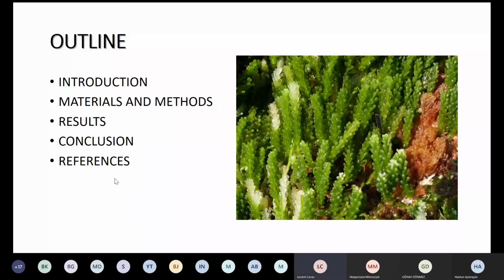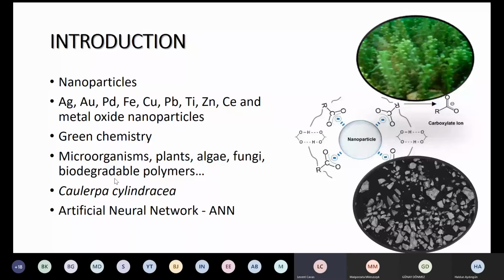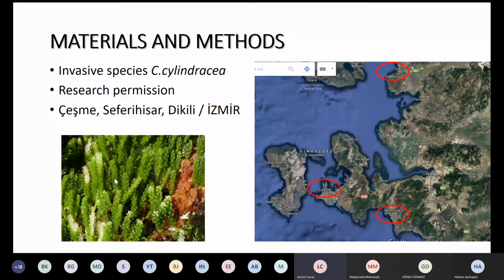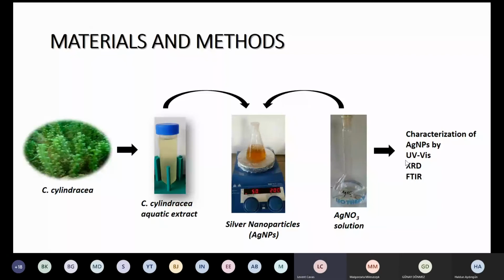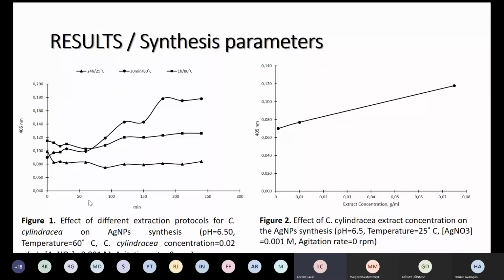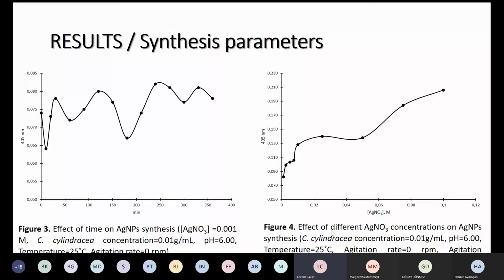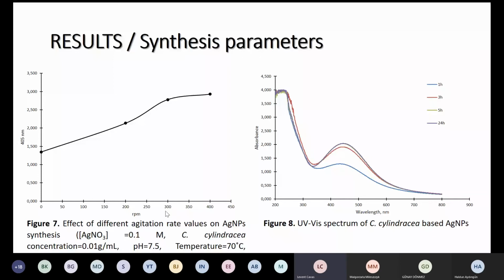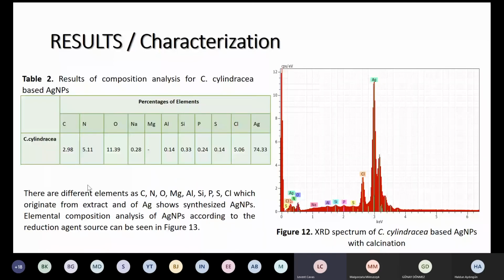Levent ÇAVAŞ, Yeşim Yılmaz ABEŞKA - Biosynthesis of silver nanoparticles by using invasive Cauler...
12th International Symposium on Underwater Research - Session 4 - Moderator: Dr. Haldun Aydıngun - Levent ÇAVAŞ, Yeşim Yılmaz ABEŞKA - Biosynthesis of silver nanoparticles by using invasive Caulerpa cylindracea Sonder